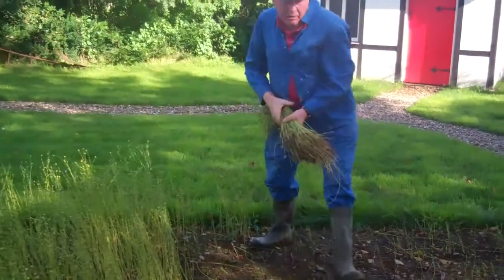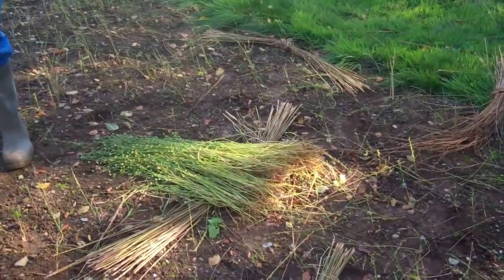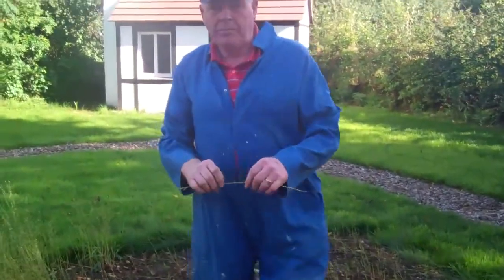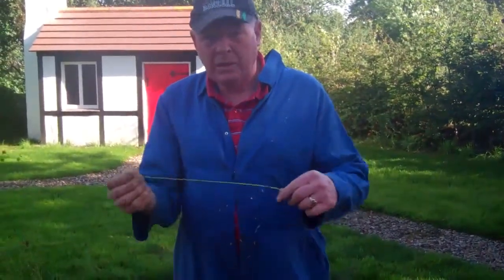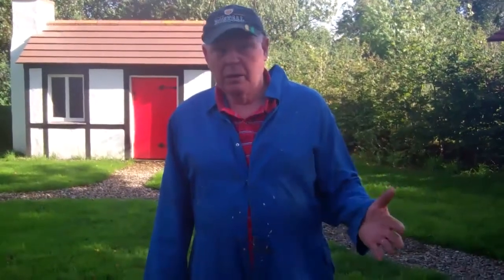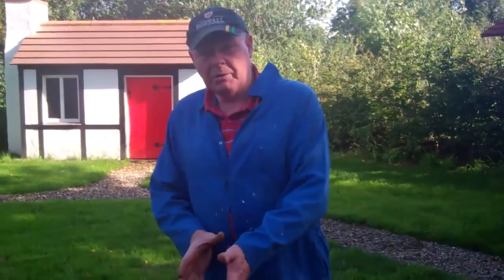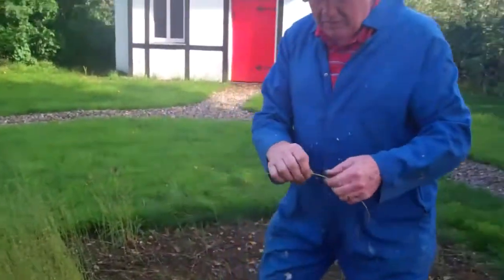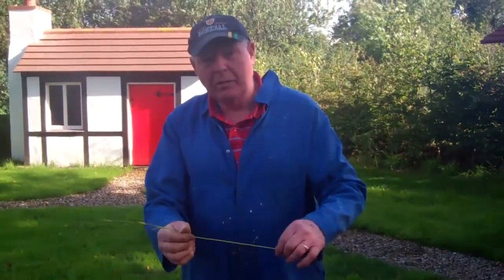Harvesting and Processing Flax with Colm Clarke